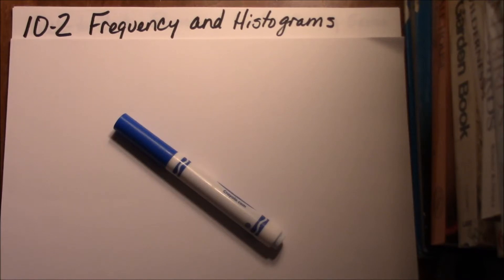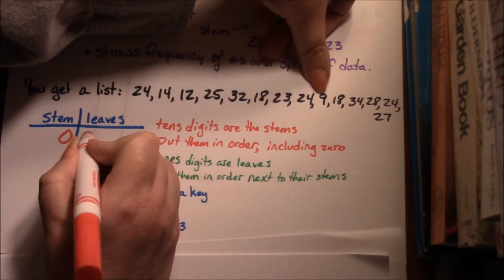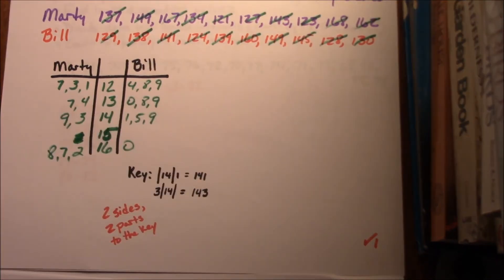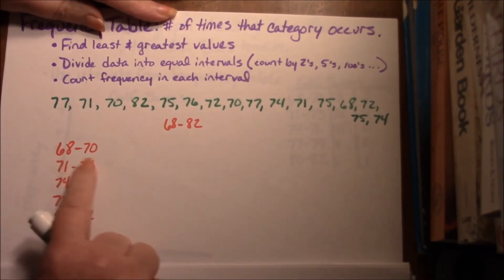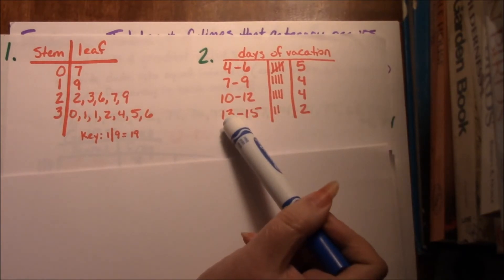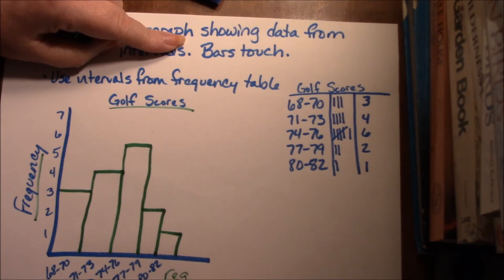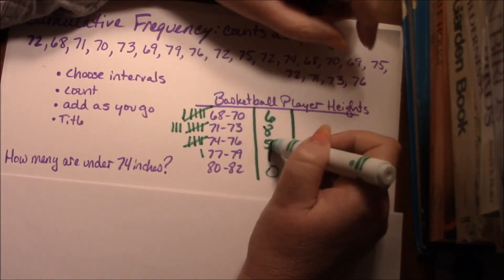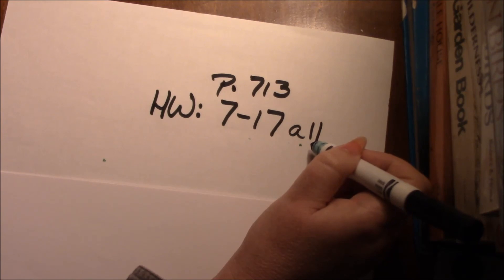Algebra 10-2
Frequency and Histograms